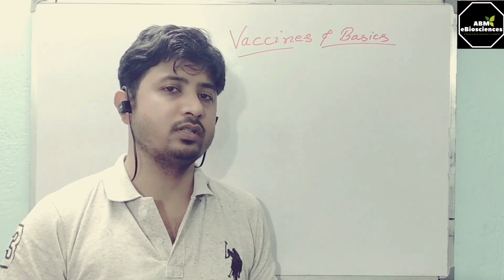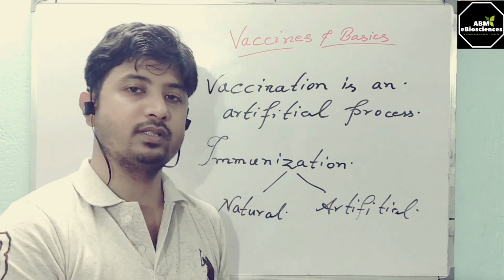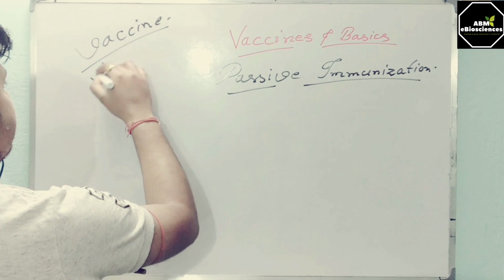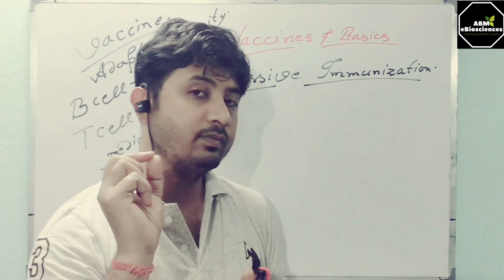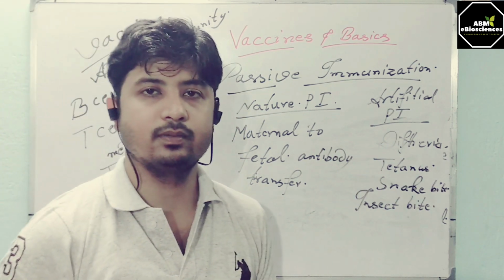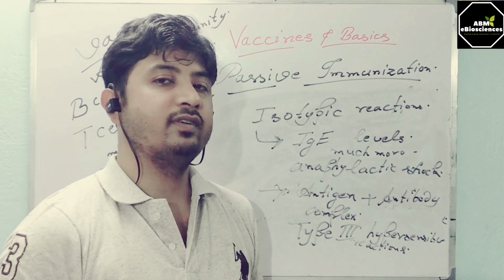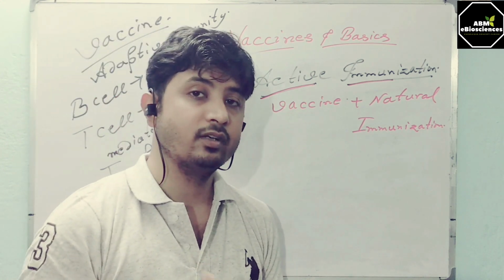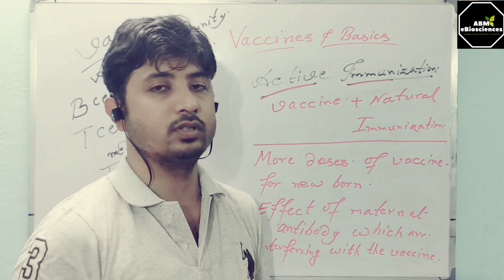Immunization| Vaccine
vaccine is a biological preparation that provides active acquired immunity to a particular disease. A vaccine typically contains an agent that resembles a disease-causing microorganism and is often made from weakened or killed forms of the microbe, its toxins, or one of its surface proteins. The agent stimulates the body's immune system to recognize the agent as a threat, destroy it, and to further recognize and destroy any of the microorganisms associated with that agent that it may encounter in the future. Vaccines can be prophylactic (example: to prevent or ameliorate the effects of a future infection by a natural or "wild" pathogen), or